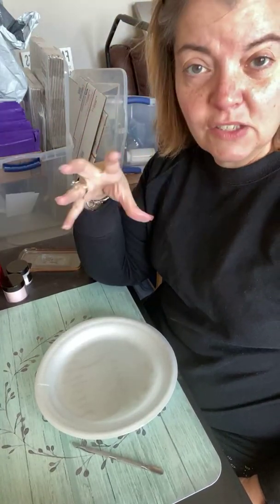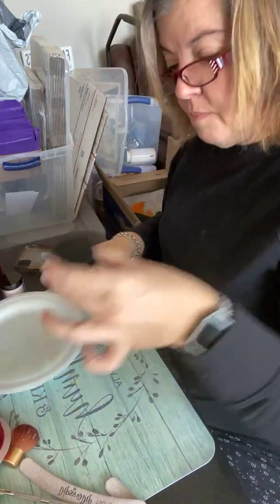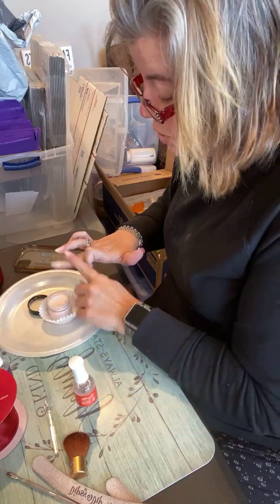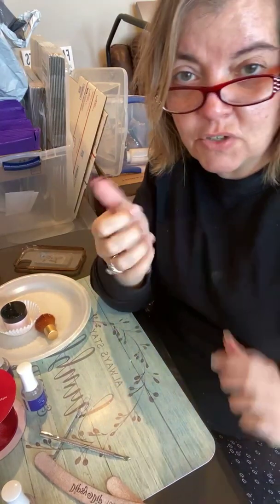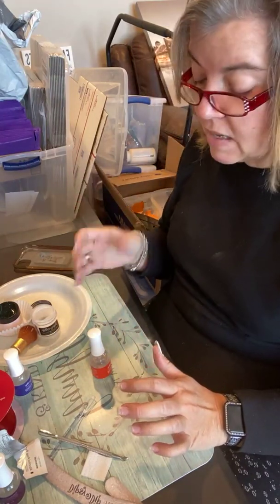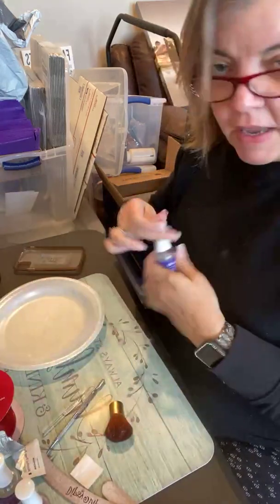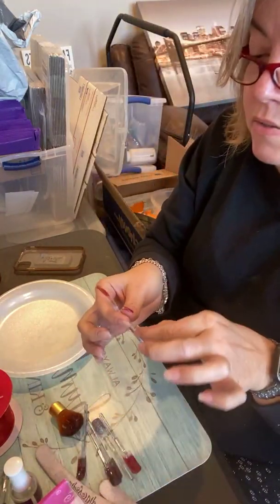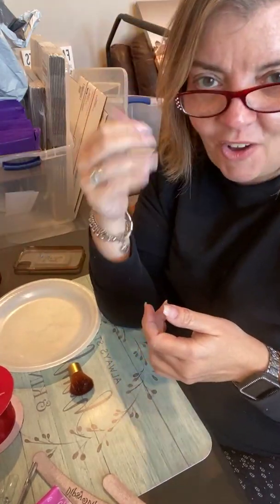Dipping with Pennie - DIPSY DIP full set - CLEAR & PIXIE DUST!!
Getting ready for all my Christmas goodies to come on Friday! My natural nails are so super thin that I have to dip them in the dipping powder to keep them from breaking or tearing. This will create a good solid layer on my natural nails (with the exception of my wedding ring finger I do have a tip on it) And when my Christmas goodies come in I will add color and fun designs!!

Check out all of our fun and amazing products here!